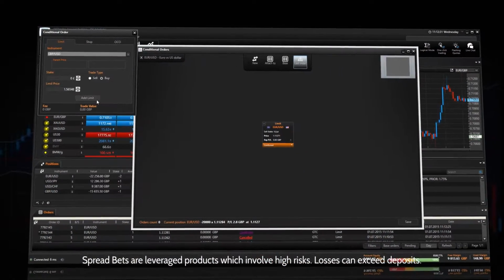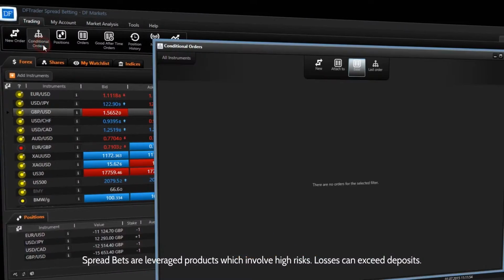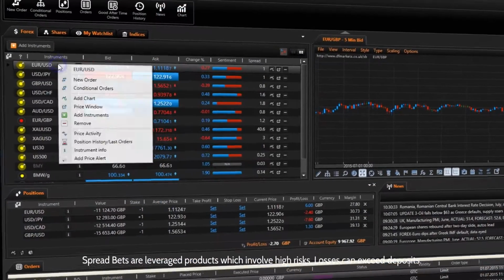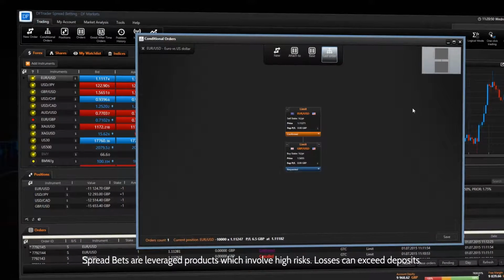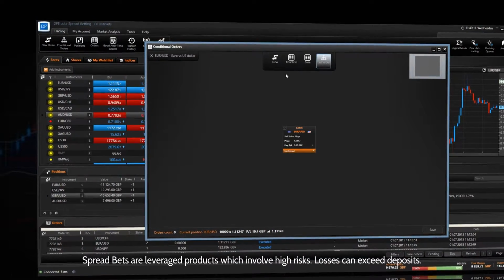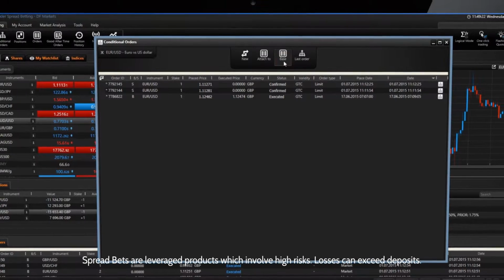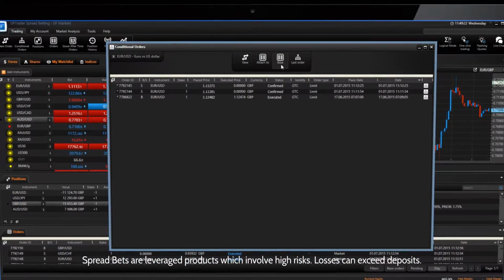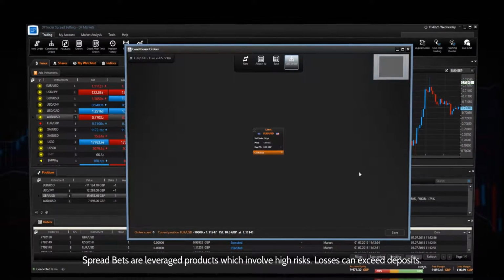DF Trader SB: Conditional Orders Video Tutorial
DF Markets (Delta Financial Markets Ltd.) is a Forex, CFD and Spread Betting provider established and located in Canary Wharf, London. The company is regulated by the Financial Conduct Authority (FCA register number 534027). The protection of client funds is provided by the Financial Services Compensation Scheme (FSCS).

To provide high quality financial services, employing the best business practices is part of our commitment to all individual and institutional investors.

67% of retail Spread Betting accounts lose money with this provider.